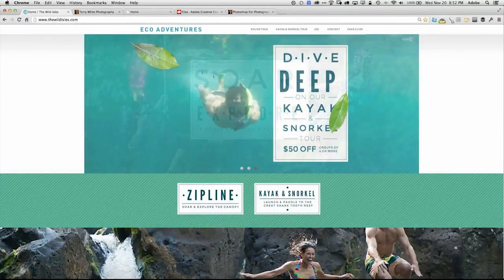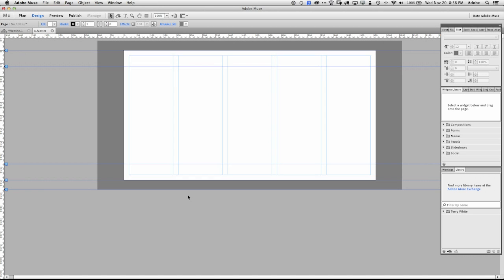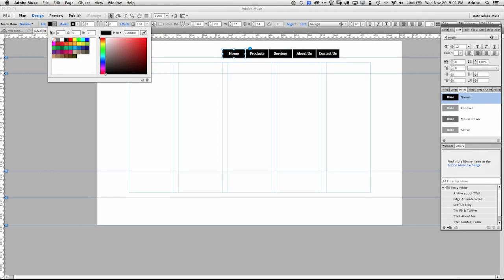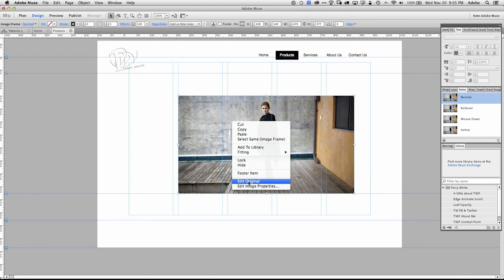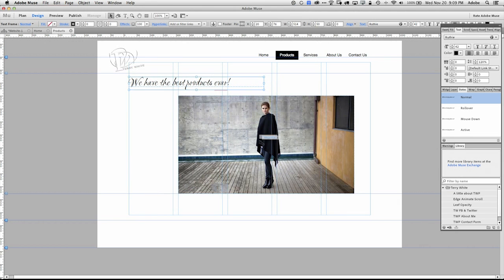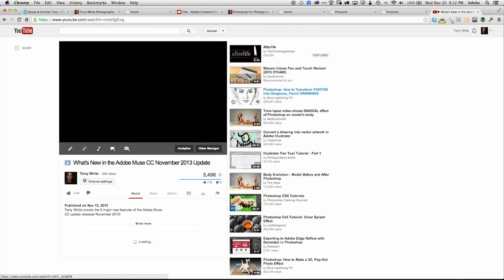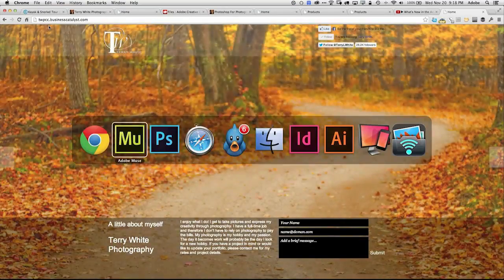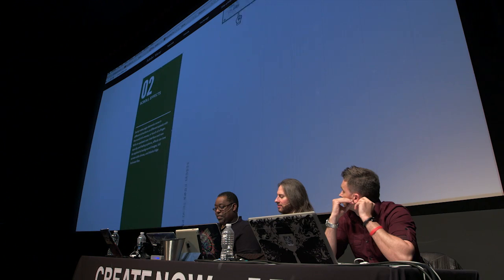Adobe Create Now World Tour - Adobe Muse CC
Terry White gives an overview of Adobe Muse CC and the hottest new features of this web tool for designers.